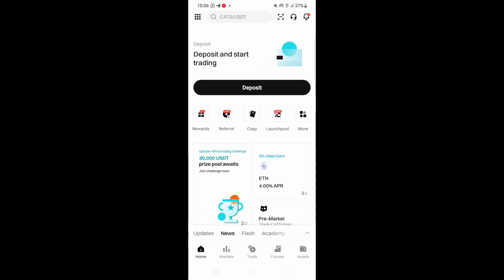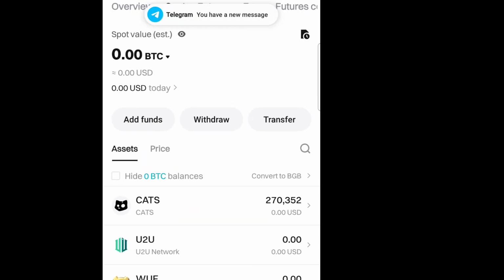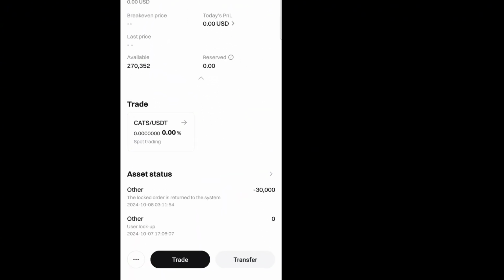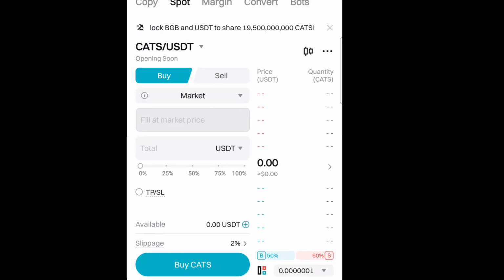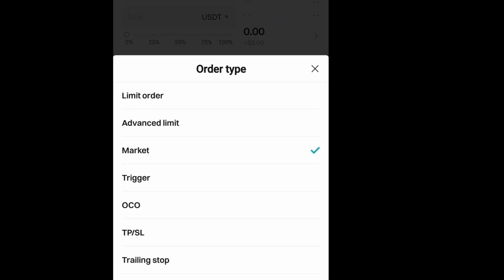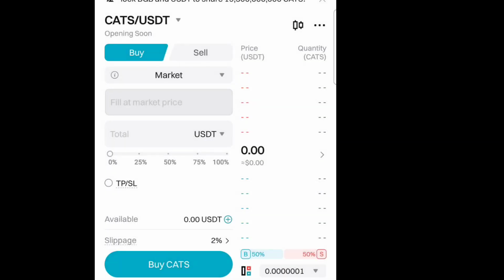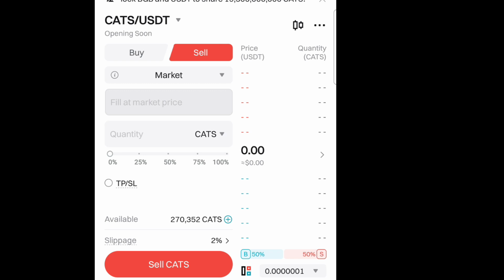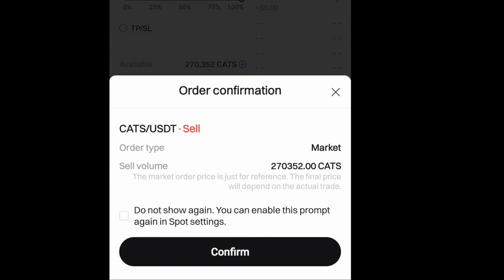"Sell Cats 🐈 on Bitget in 2 Minutes – Easy Way!"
Need to sell your Cats tokens fast? In this video, I’ll show you exactly how to sell your Cats tokens on Bitget in just 2 minutes! Follow this simple step-by-step guide to cash out your tokens quickly and easily. Watch now and sell your Cats tokens today!

Let us know how the process went for you!